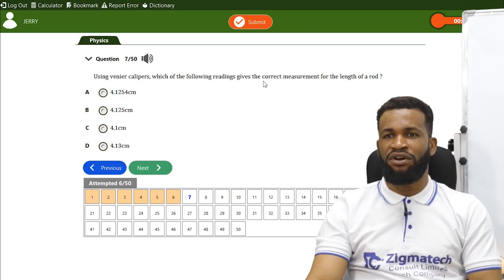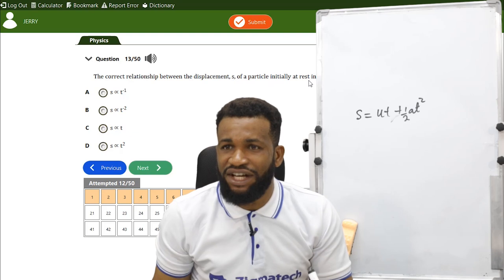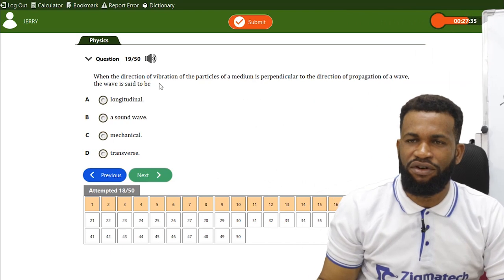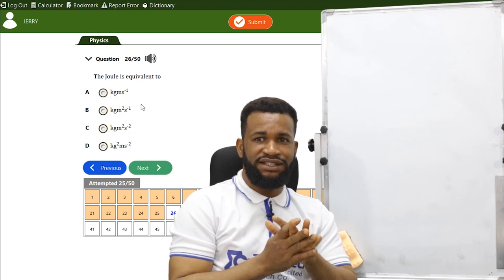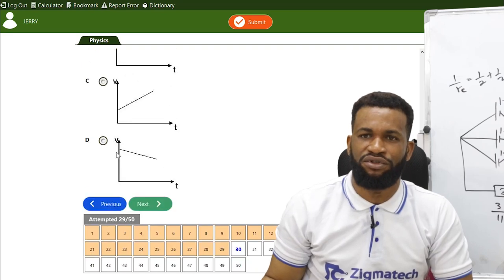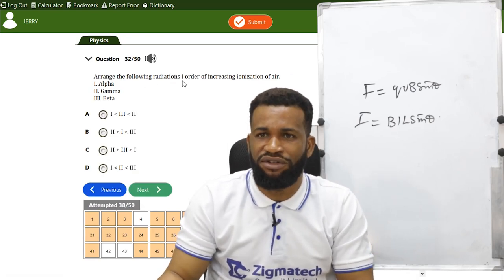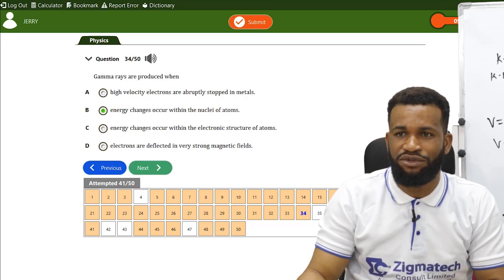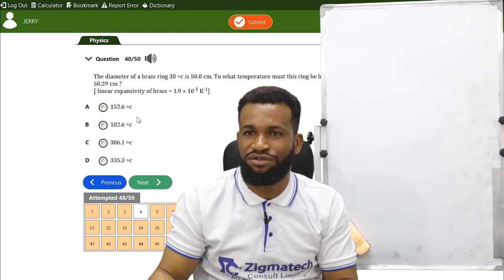PHYSICS 2022 OBJ WAEC PAST QUESTIONS | 2023 PHYSICS LIKELY QUESTIONS AND ANSWERS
The 2023 Physics expo might just be in these waec past questions with accurate solutions and answers.

In this video, we solve the physics theory and objective questions which is likely to be asked this year.

Use this to revise as you prepared for the 2023 Physics exam.

You can download the ExamGuide App to practice more past questions